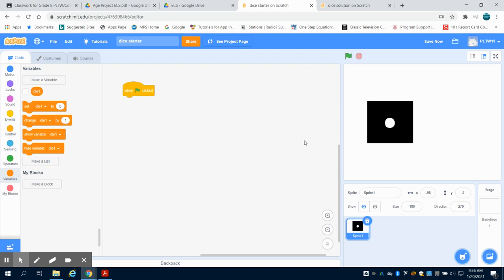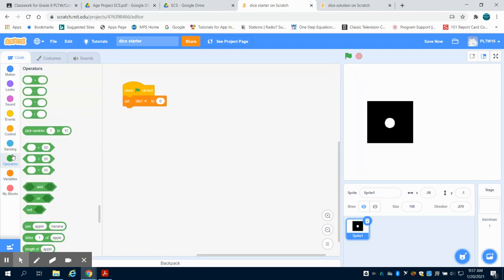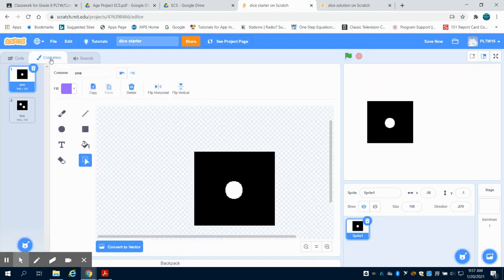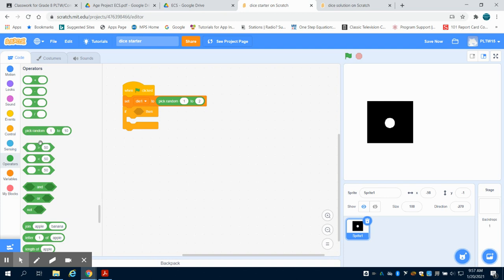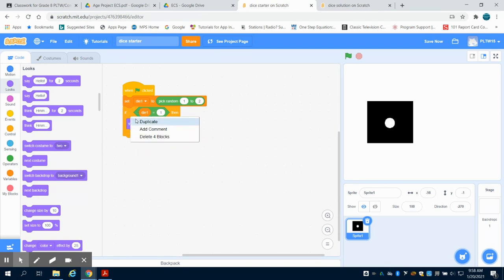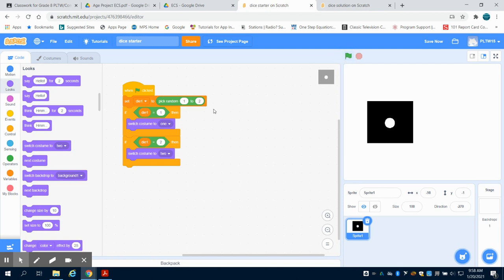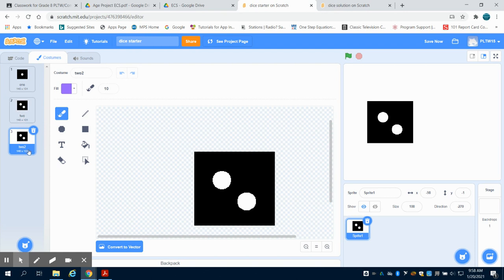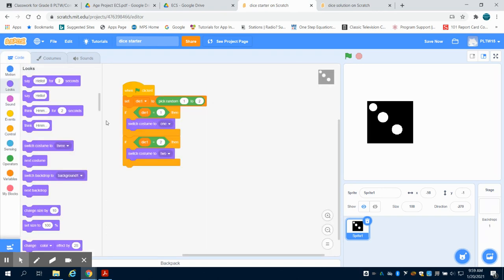Choosing Random Numbers for Dice Program in Scratch ECS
Choosing Random Numbers for Dice Program in Scratch Exploring Computer Science